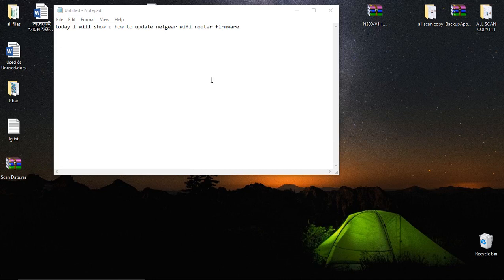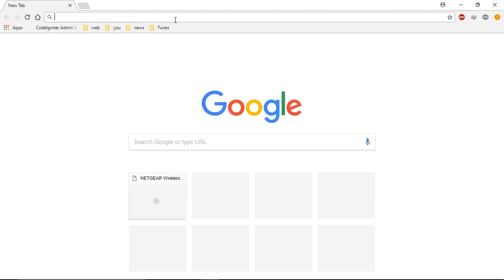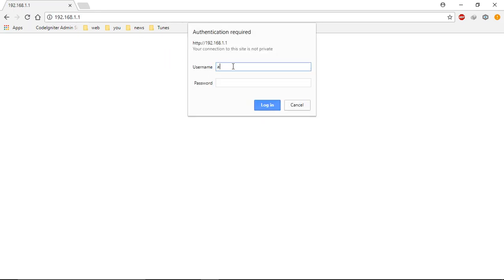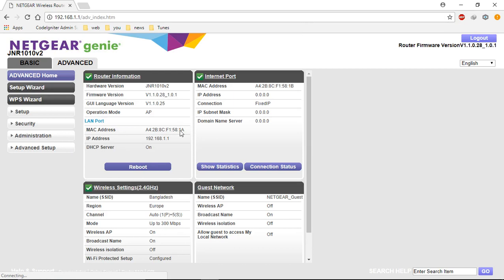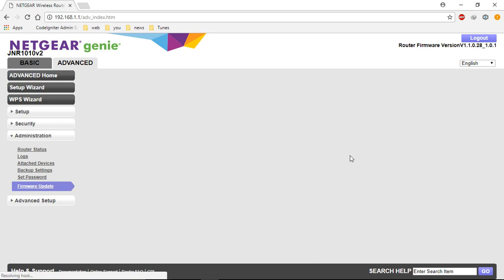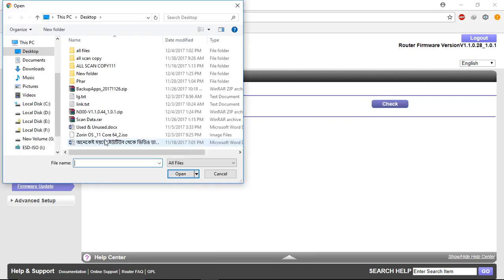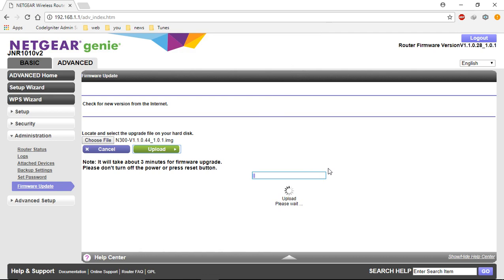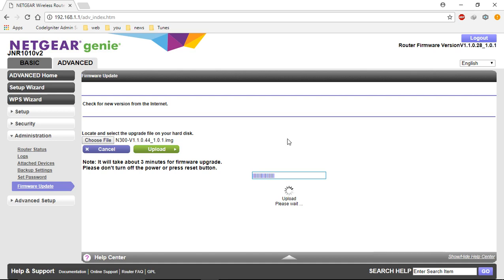How to update firmware netgear jnr1010v2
in this video you can update your wifi router firmware in the latest version.